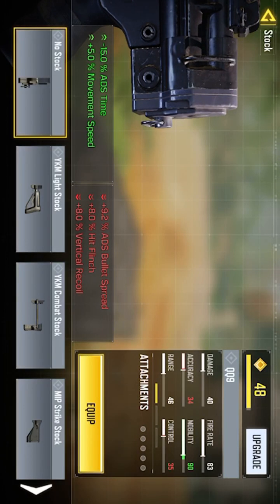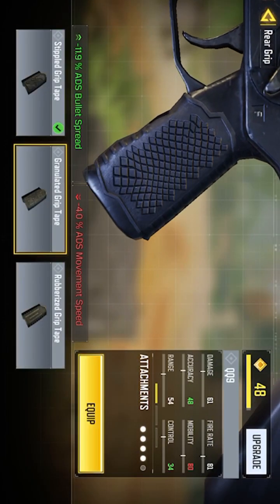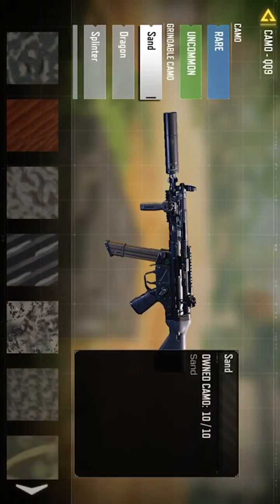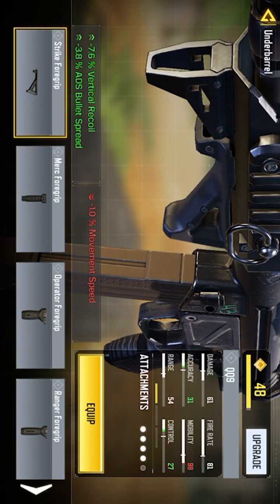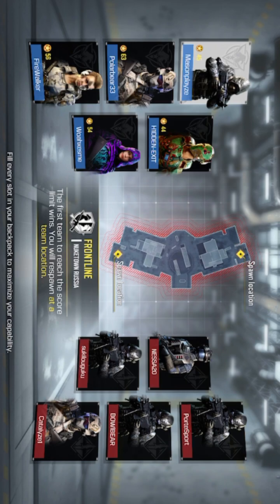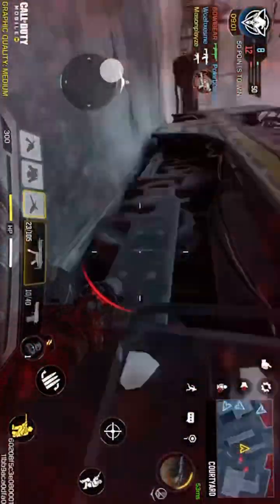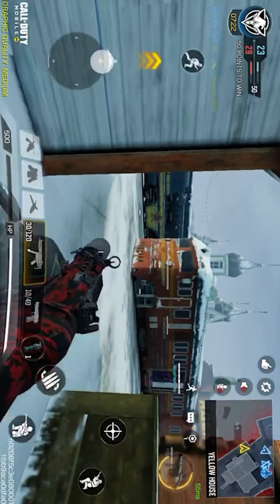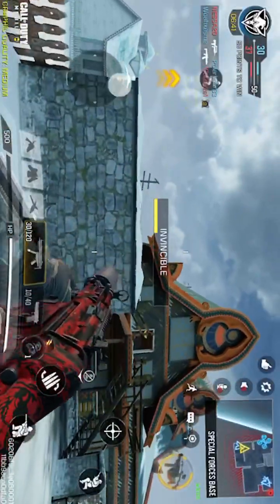Best gunsmith builds for the qq9 song in call of duty mobile